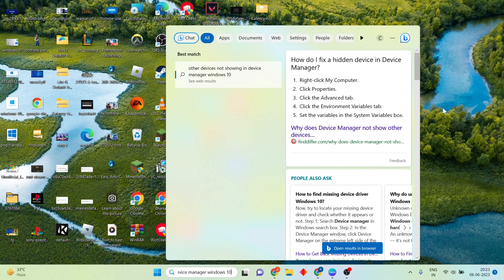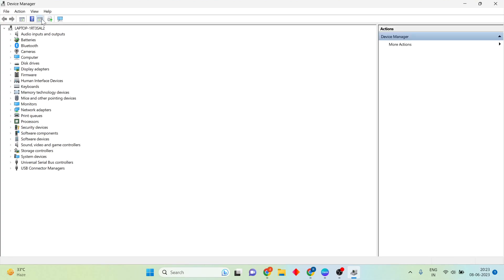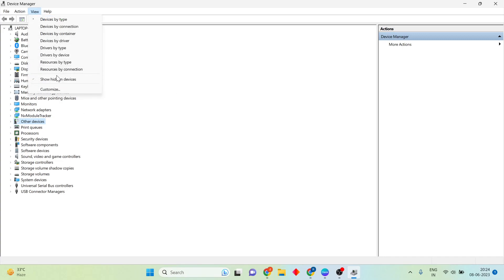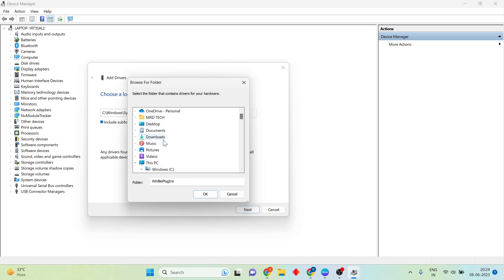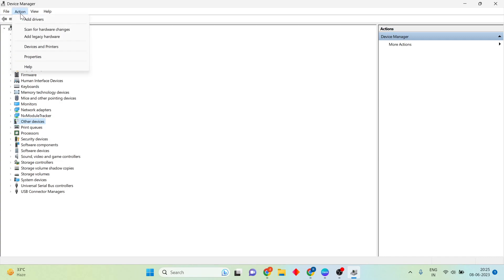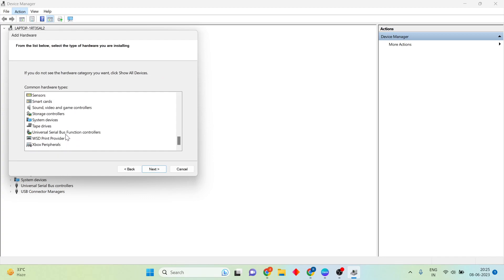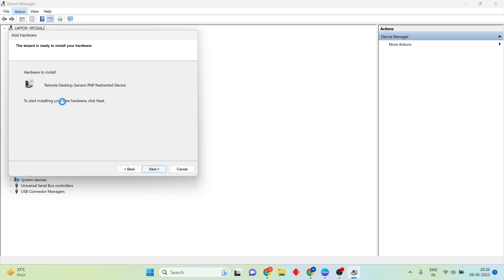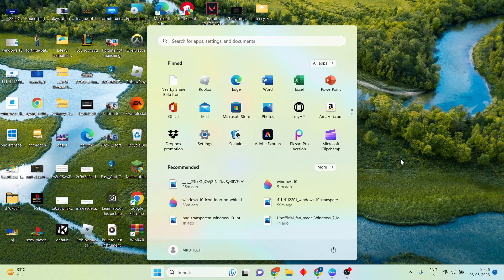How To Fix Other Devices Not Showing In Device Manager - Windows 10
Troubleshoot the devices and drivers in Device Manager. Note Click Show hidden devices on the View menu in Device Manager before you can see devices that are not connected to the computer. When you finish troubleshooting, close Device Manager.

other devices not showing in device manager windows 7
how to unhide hidden devices in device manager
other devices not showing in device manager
other devices in device manager windows 10
can't find other devices in device manager
other devices not showing in device manager windows 10
How to Get Back Missing Devices from Device Manager in Windows 10/8/7
how to install missing devices in device manager
windows 10 device missing hardware & software
get back missing devices in device manager
download & install missing devices